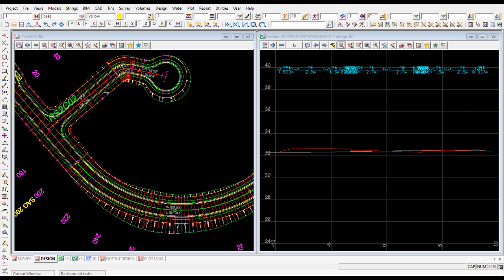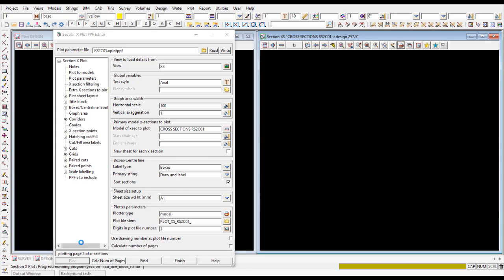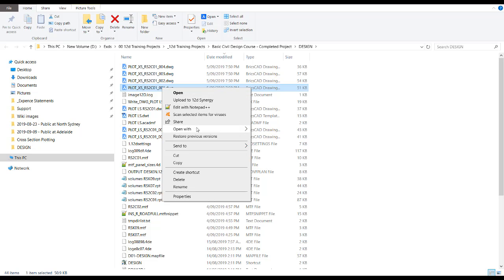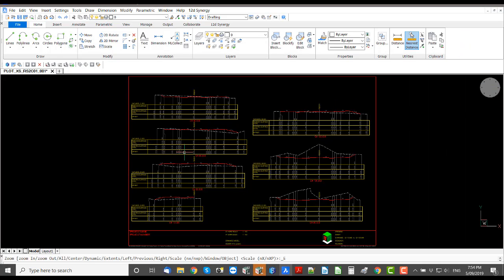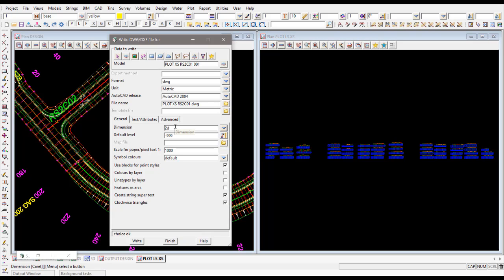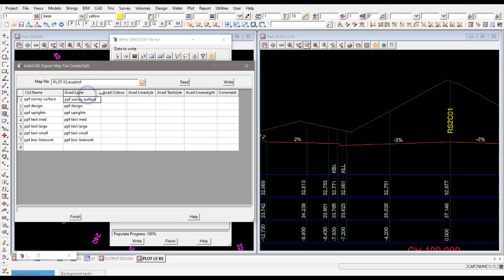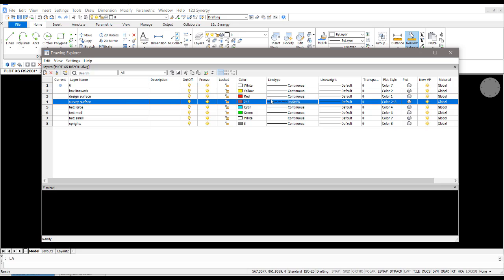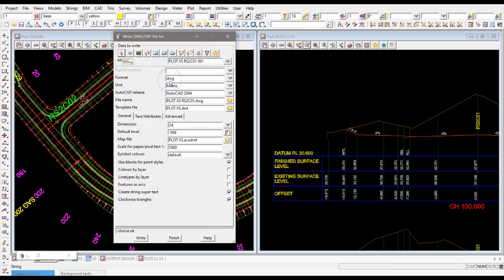Cross Section Plotting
Cross Section Plotting using the 12d standard Plot Parameter File, also included in this video is how to export to a CAD .dwg file to your own CAD layering standards.